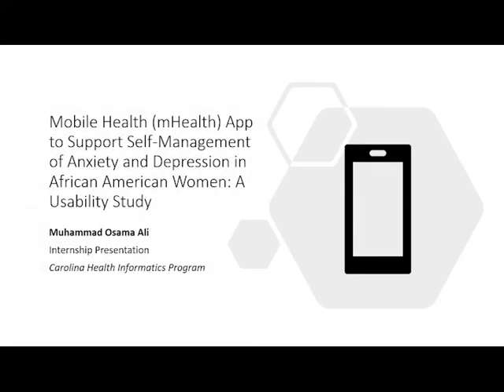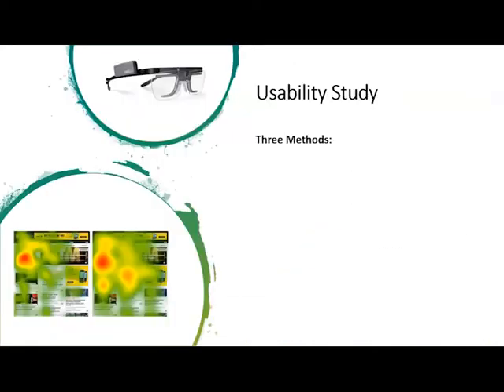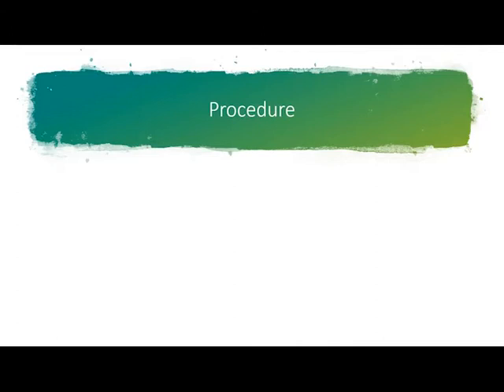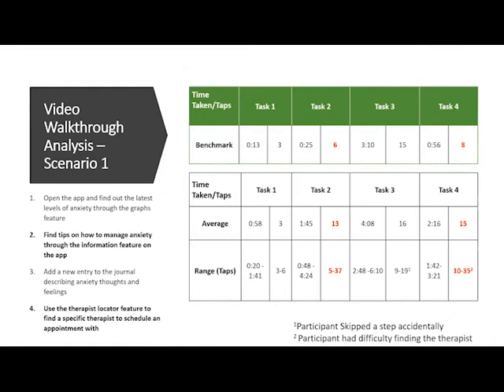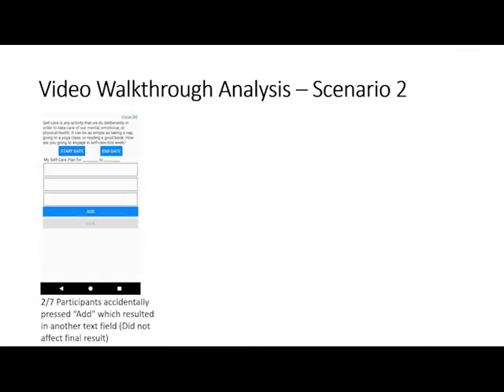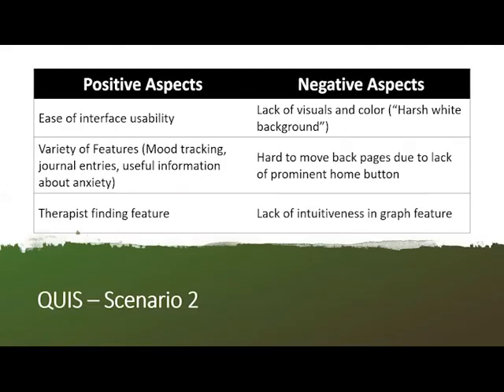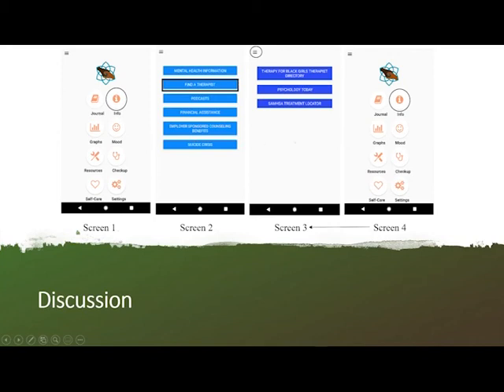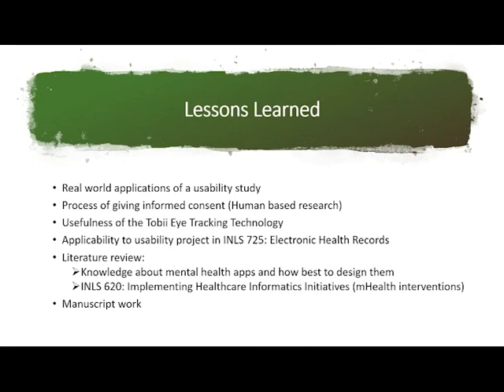Muhammad Ali - Internship Presentation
MPS student Muhammad Ali presents the internship project: Mobile Health (mHealth) App to Support Self-Management of Anxiety and Depression in African American Women: A Usability Study